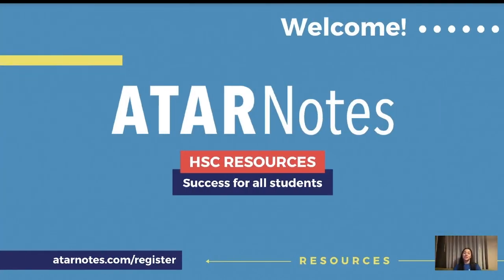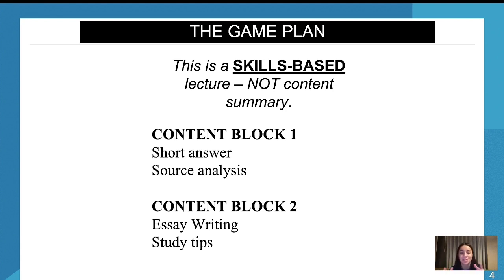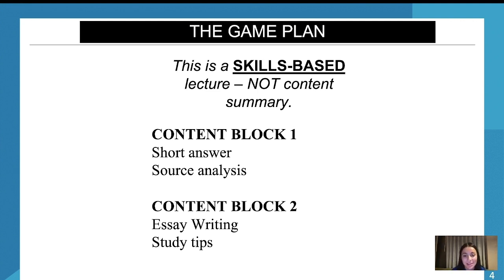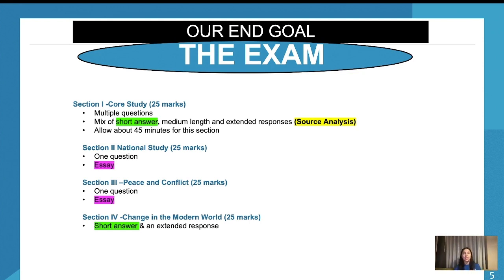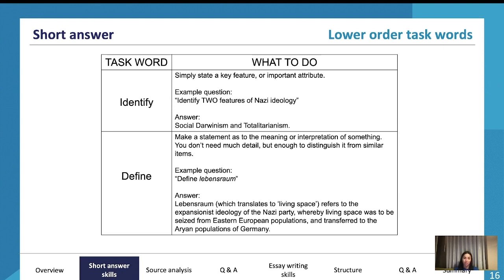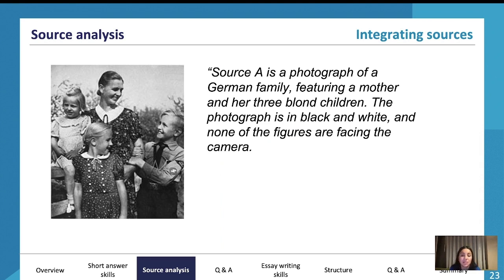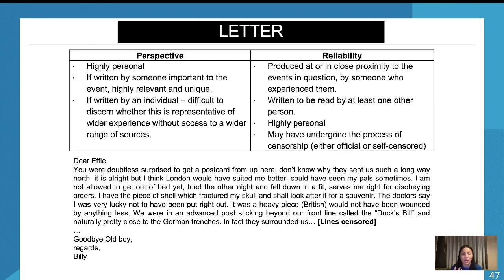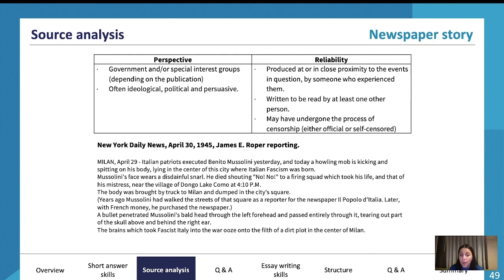HSC Year 12 Modern History July Lecture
All the content you need to revise for HSC Year 12 Modern History, delivered by an expert presenter from our July Lectures.

Want more help? ATAR Notes publishes amazing Course Notes & Topic Tests for HSC Year 12 Modern History.